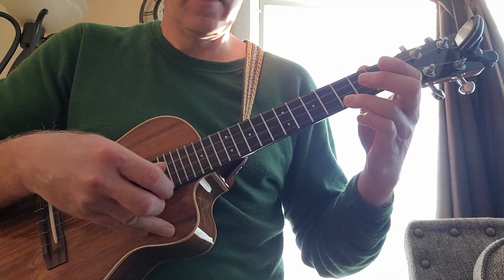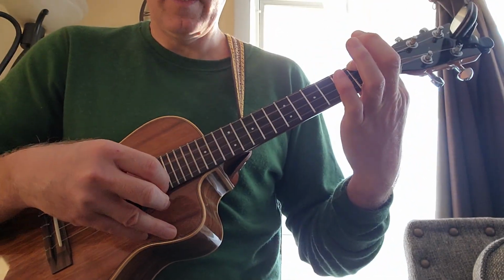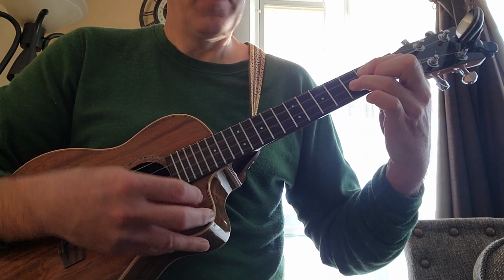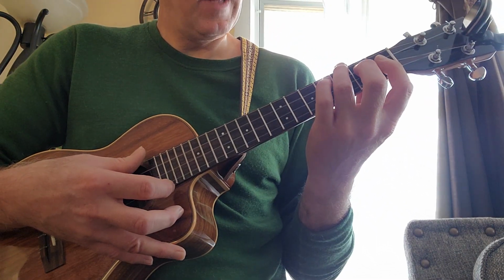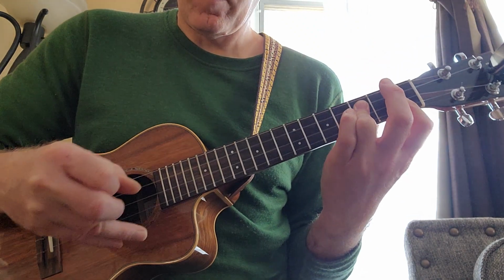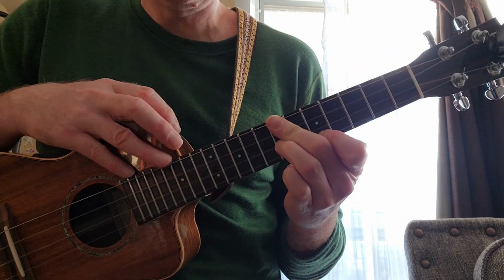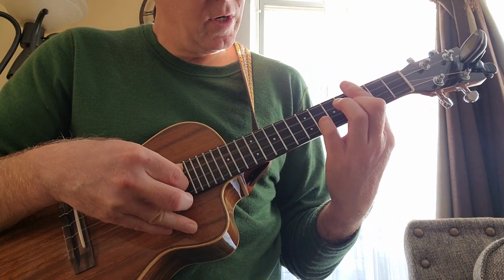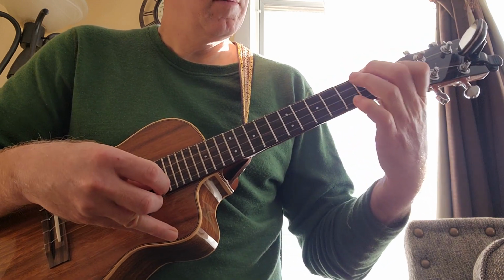With Eyes Of Faith - Tutorial